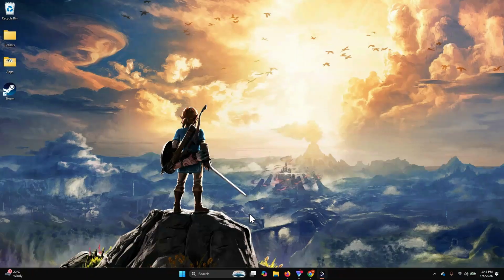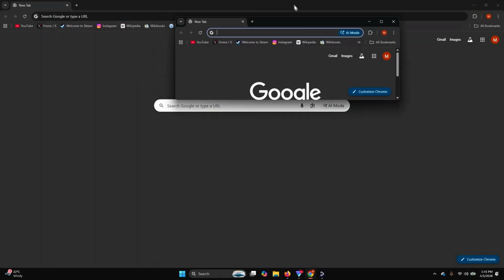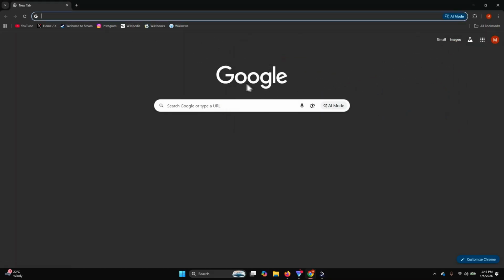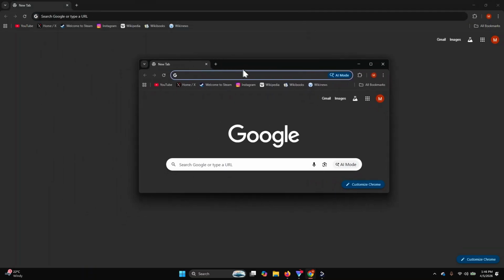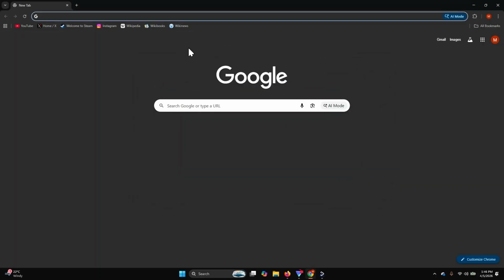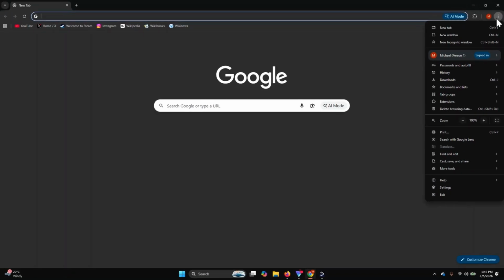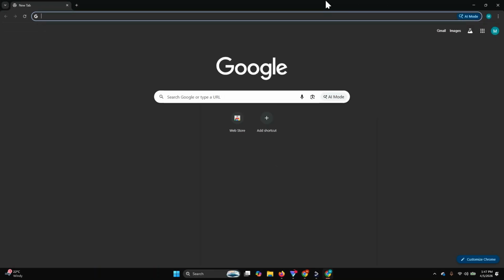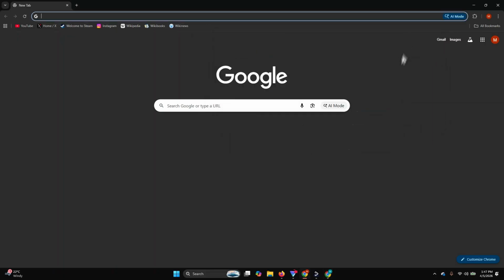How To Open Multiple Chrome Windows in Laptop (Quick Guide)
Welcome! This video provides a clear tech guide on how to open multiple google chrome windows on your laptop. We'll walk you through simple keyboard shortcuts to successfully manage your windows desktop, ensuring you understand how to use quick access methods. Discover these pc tutorial tips to effectively control your browsing experience.